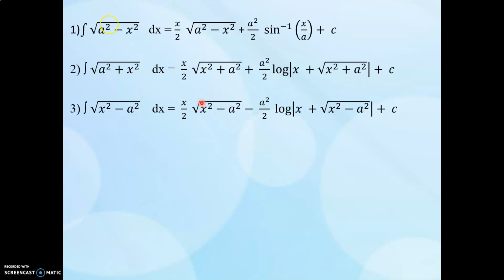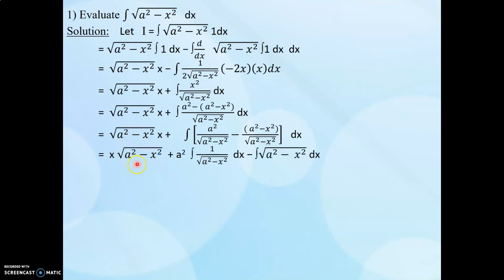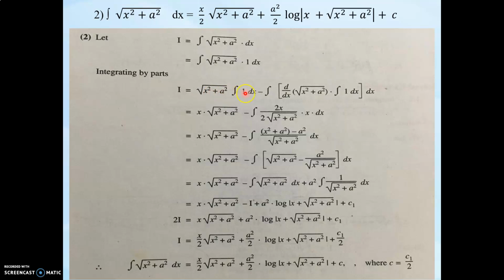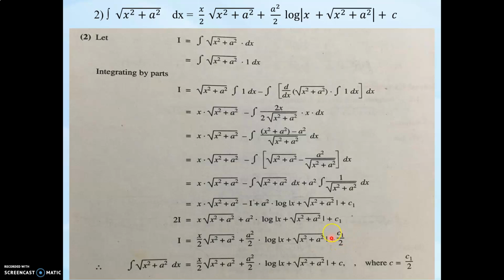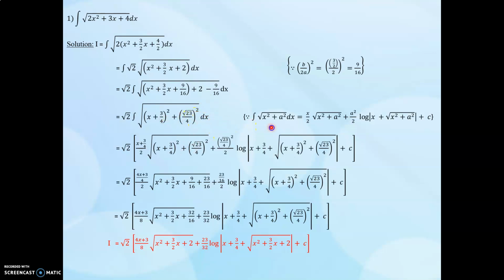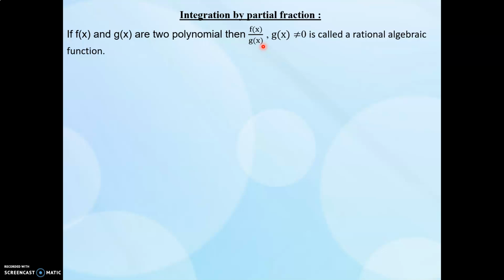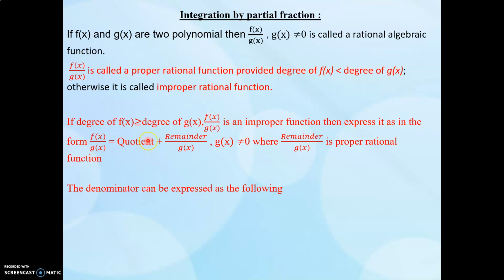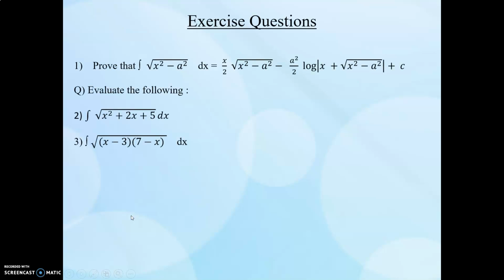Indefinite Integration Part-12